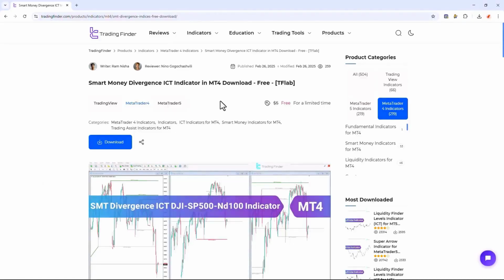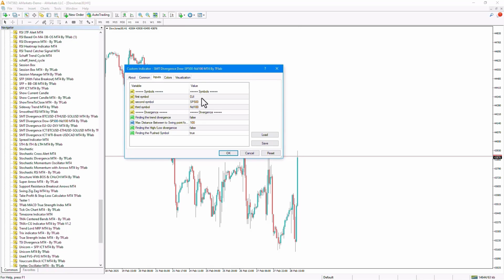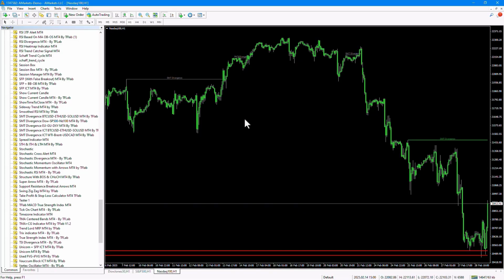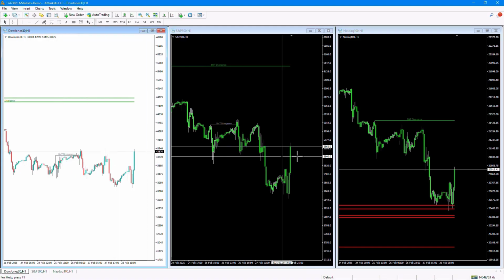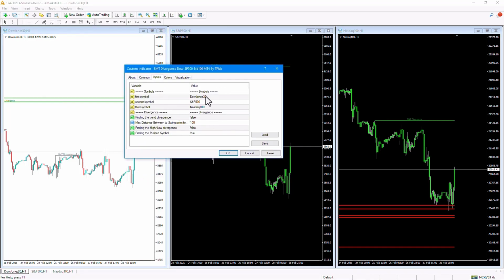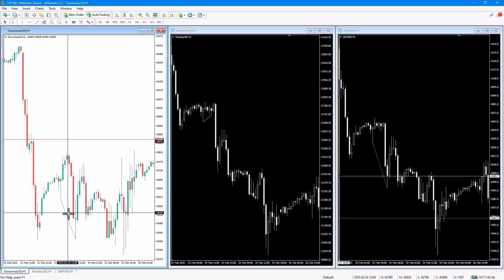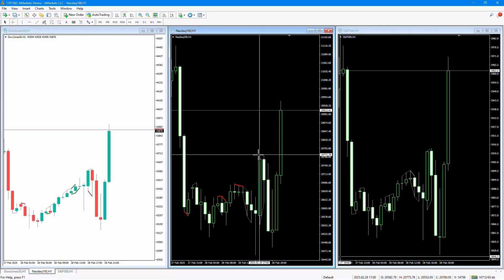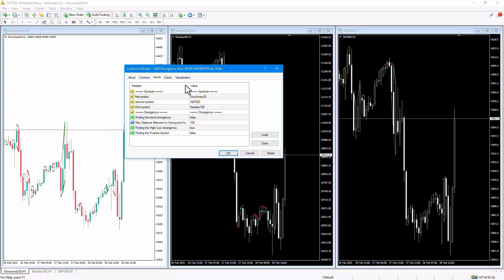✨Smart Money Divergence ICT Indicator in MT4/5 Download - Free - [TFlab]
Smart Money Divergence ICT Indicator in MT4/5

The SMT Divergence Indices ICT indicator is one of the ICT MetaTrader 4 indicators.

 This indicator helps ICT traders identify Smart Money Divergences in three symbols: Dow Jones (DJI), Nasdaq (NASDAQ), and S&P 500, enabling them to spot SMT Divergence levels.

 💎Additionally, this indicator can identify trendline divergences alongside highs and lows, providing traders with more advanced analysis tools for specialized trading strategies.

00:00 Introduction
00:32 How to run the indicator
01:05 Smart Money Divergence ICT Indicator setting